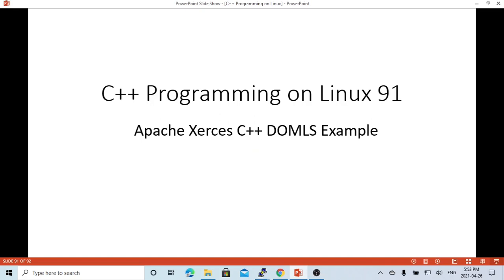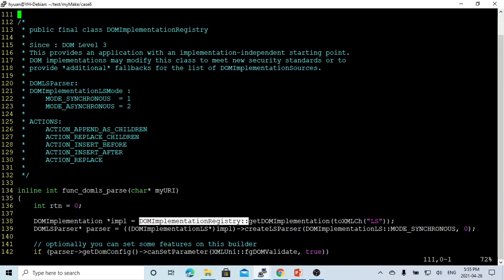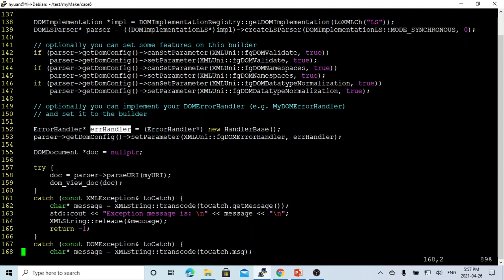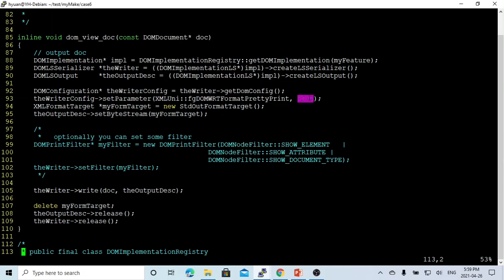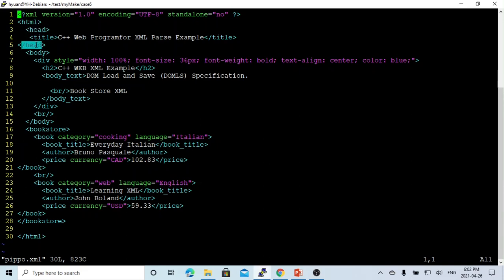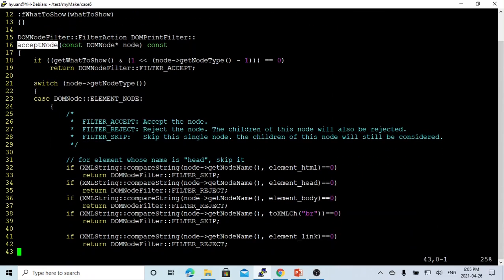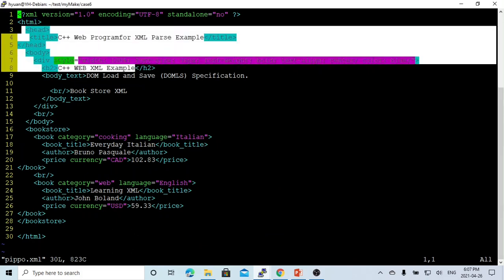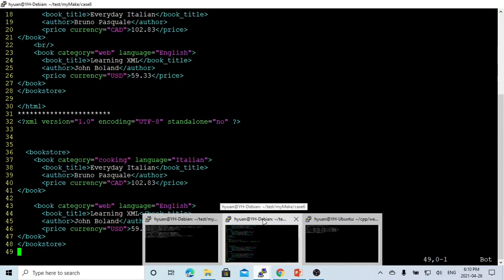C++ Programming on Linux - Apache Xerces C++ XML DOMLS Parsing and Filtering XML Example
This short video build a  DOMLS example using Apache Xerces C++ library connect to URI parse the web page and extract XML data of the page.